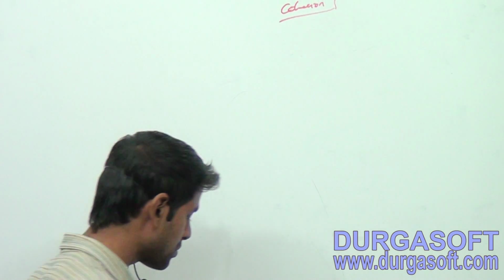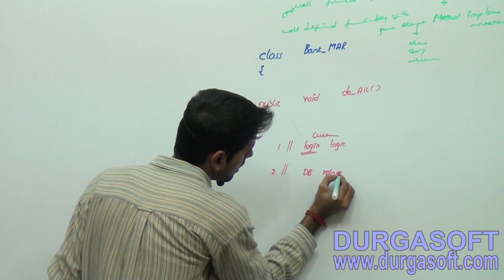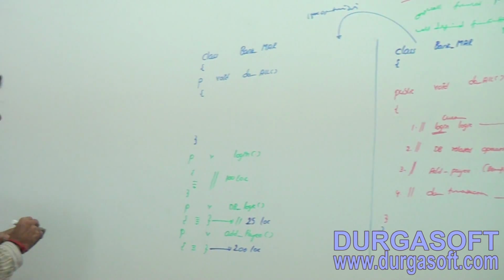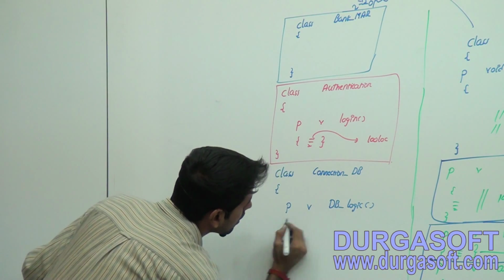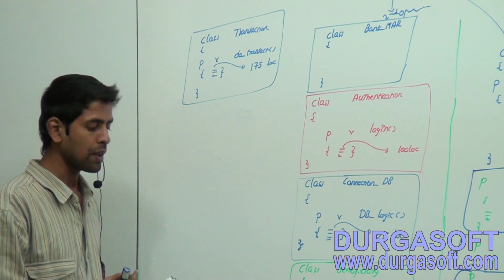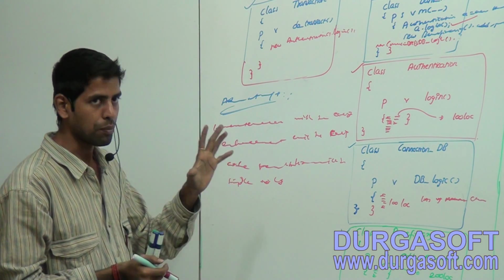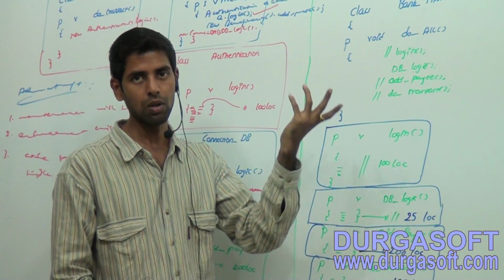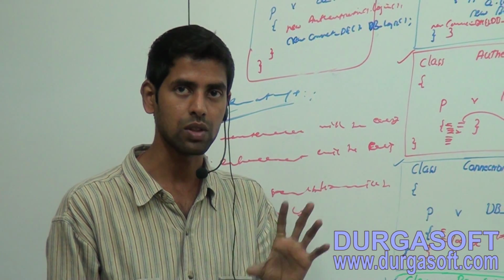Core Java - java.lang.package - Cohesion